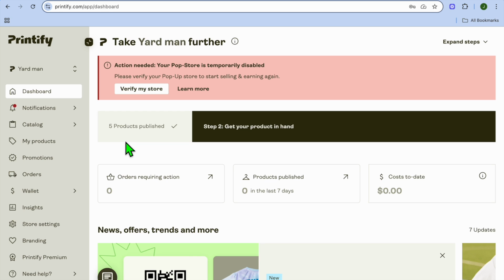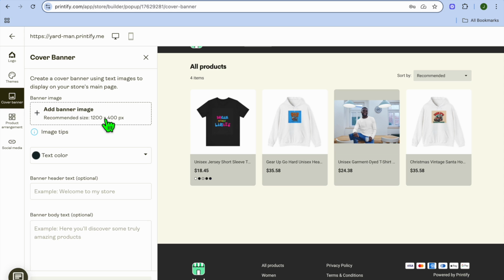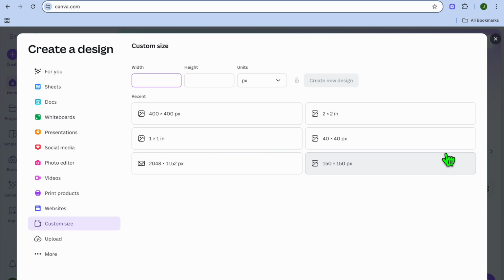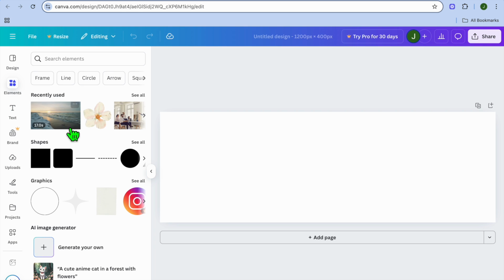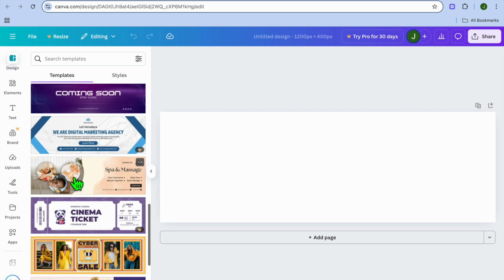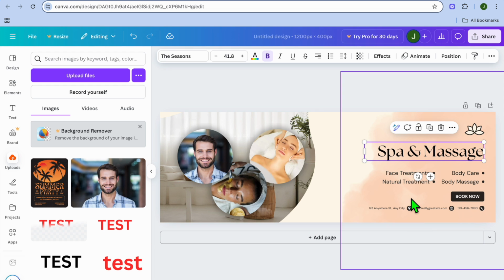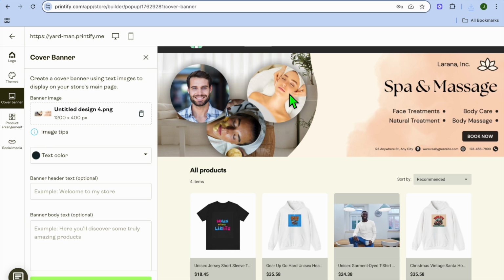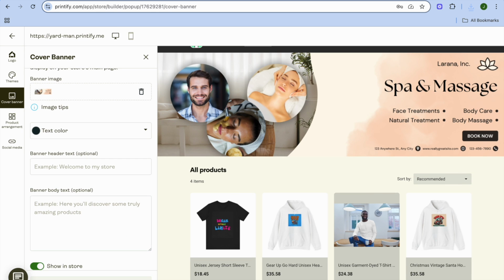HOW TO MAKE PRINTIFY POP UP STORE COVER BANNER